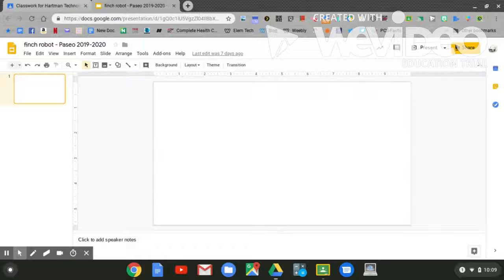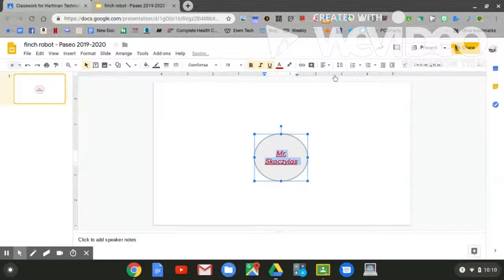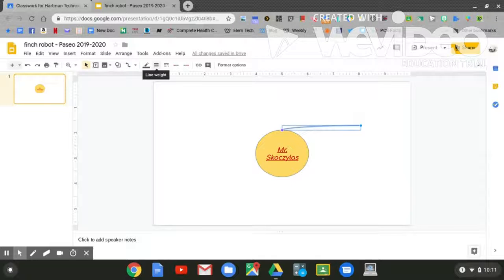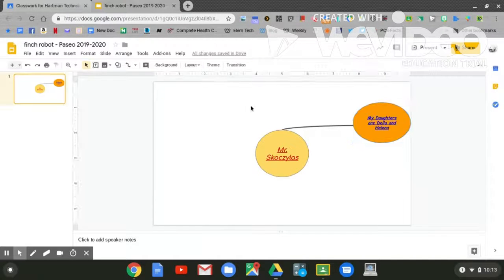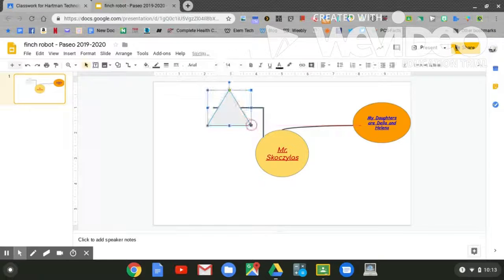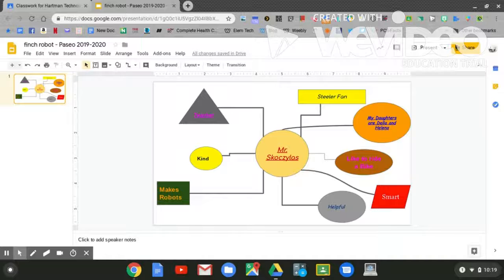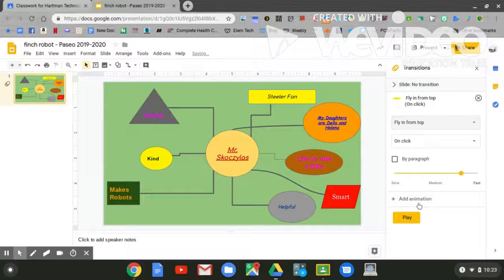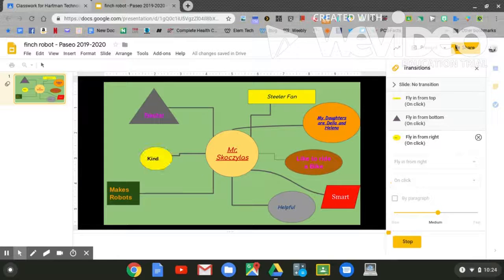Week 2 Paseo Activity Animations